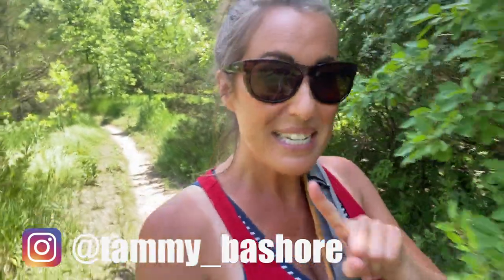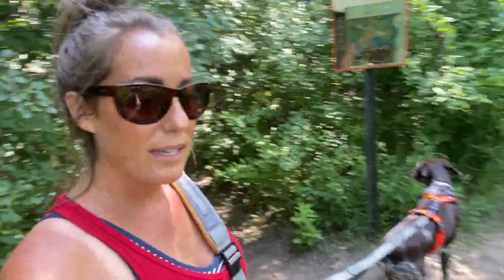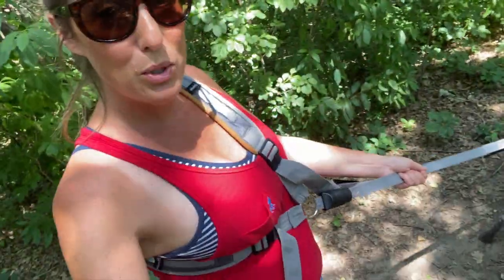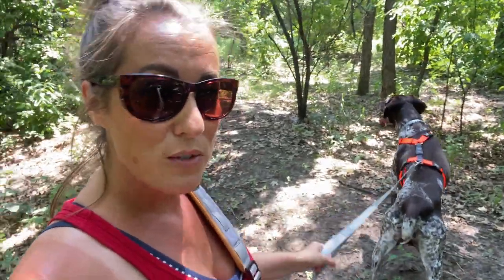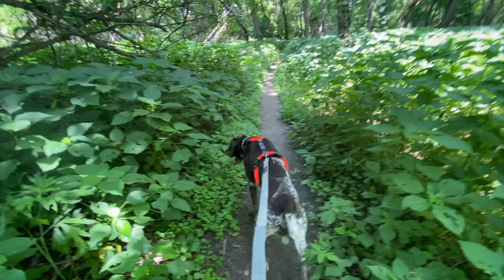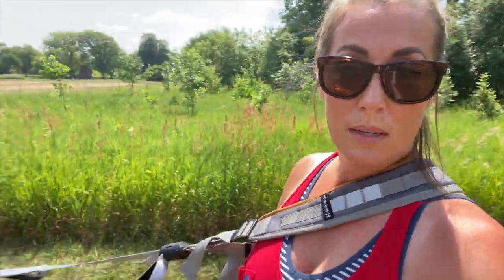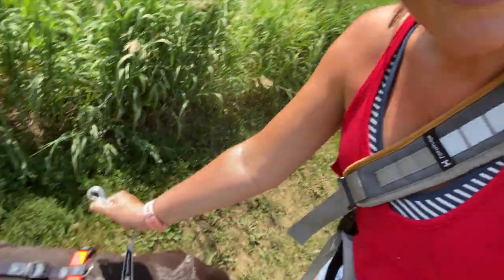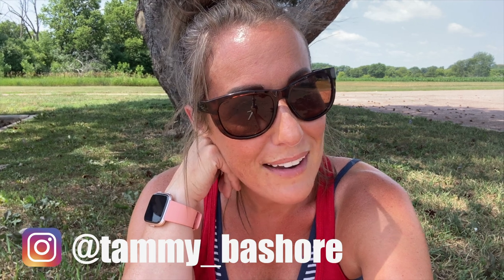LIFEHANDLE Hands Free Dog Leash Review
Today I headed out on a hike in eastern South Dakota.  I walk you through the hands-free leash that I use called LifeHandle.  The LifeHandle is the best hands free leash for walking and running in my opinion! Check out this video to see why!

Dog Harness
Dog Tick Collar
Water Bottle